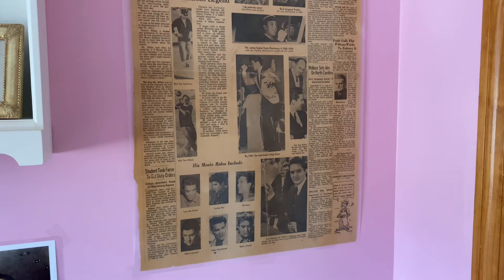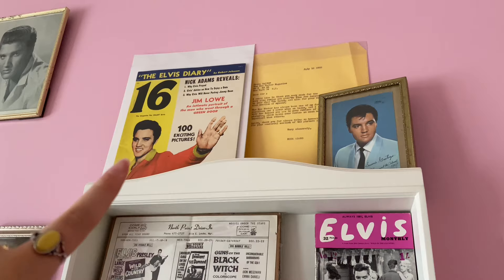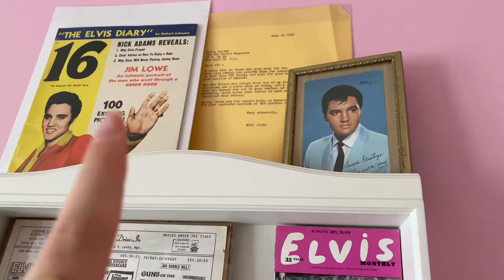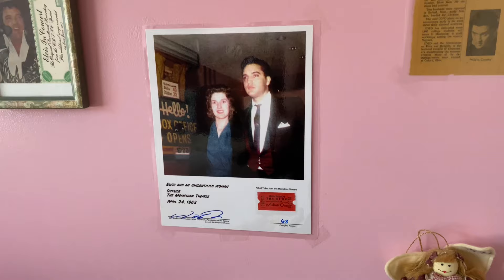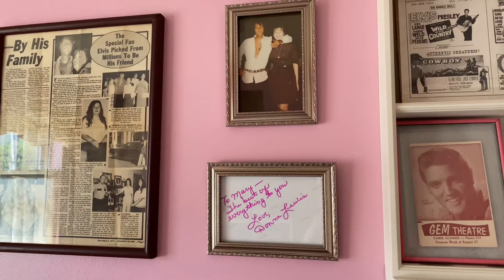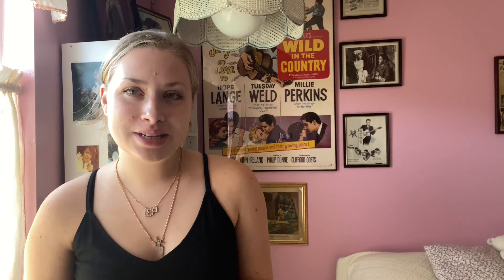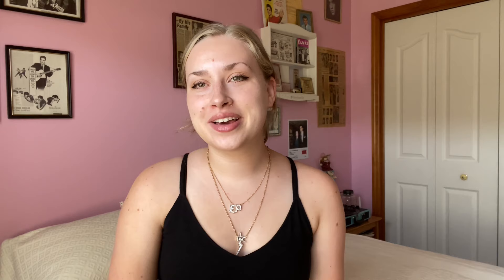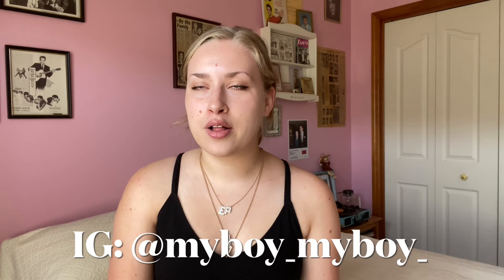Elvis Memorabilia! New Editions + Show and Tell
Hi friends!

Follow me over on my Elvis Instagram page for more Elvis content! I am most active over there.

Check out Sophia on IG and YouTube!

( my current favorite Elvis book.)

Link to our Elvis inspired podcast, Elvis Right Now:
Available through Apple, Spotify, YouTube, and Anchor

- MP ⚡️🫶🏻om